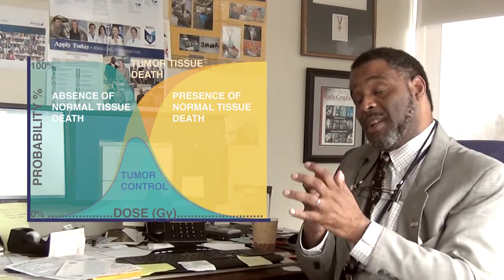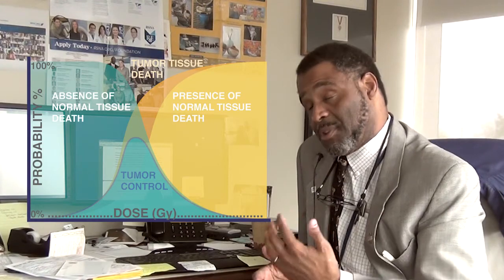Radiation Therapy - Patient Prescriptions (Part 5 of 6)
In this video, we learn how radiation prescriptions are determined from stationary images and applied to patients in a dynamic setting.  Also, how to manage patient movement and how to utilize imaging to minimize margins and increase the therapeutic ratio.  Intraoperative radiation therapy and future technologies are discussed.